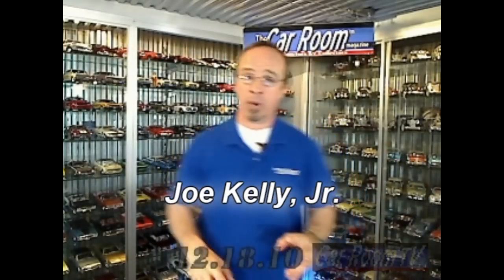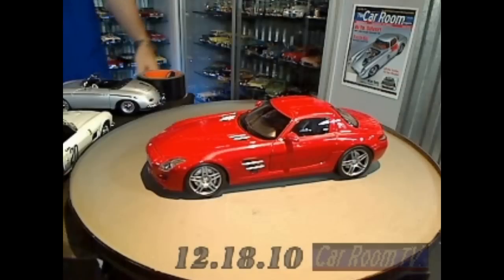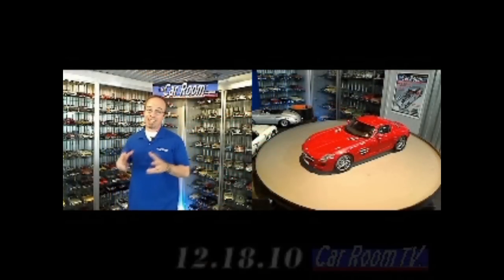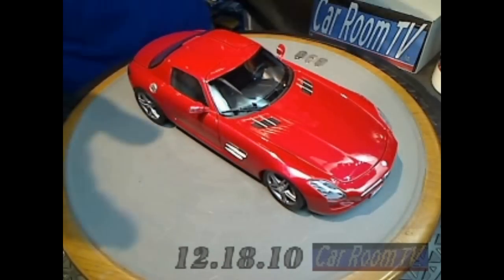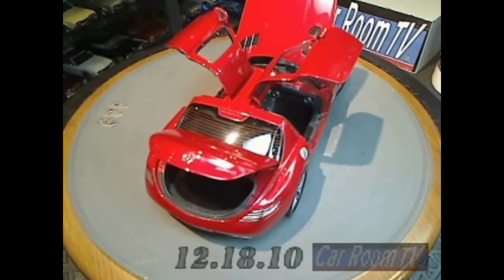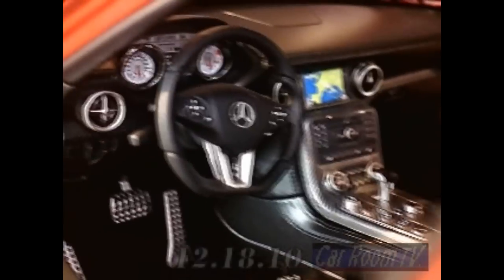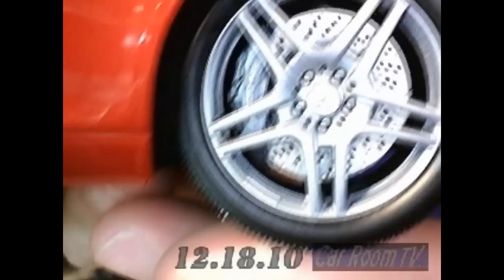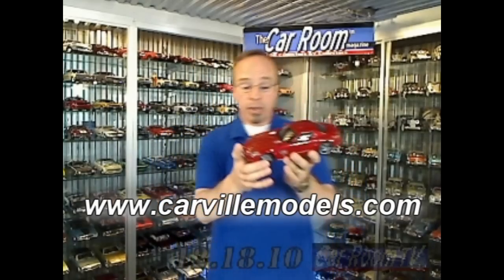Car Room TV: Minichamps Mercedes-Benz SLS AMG